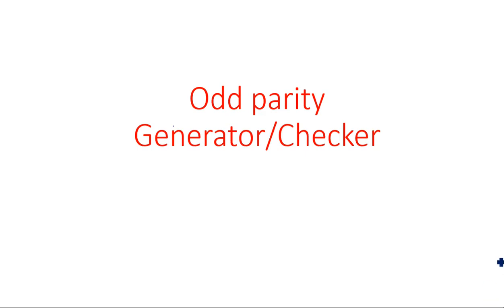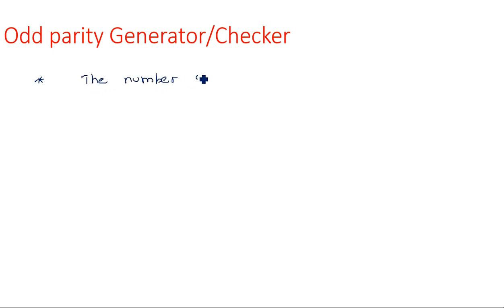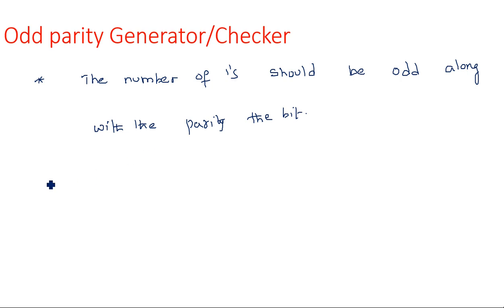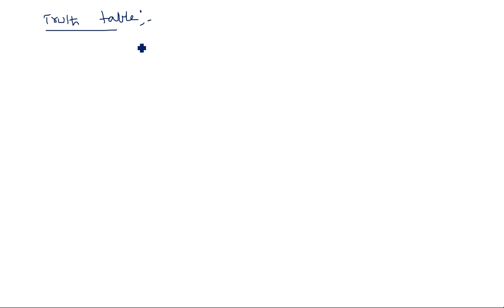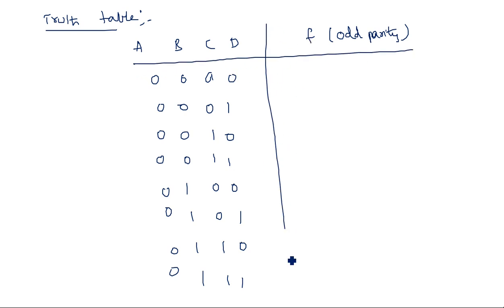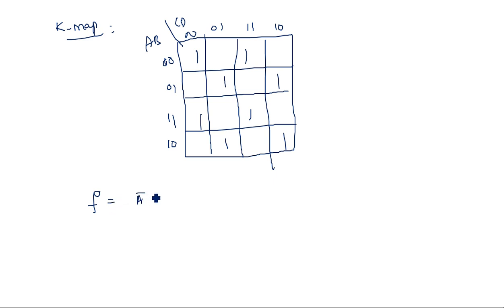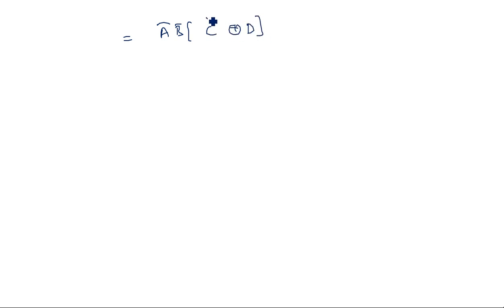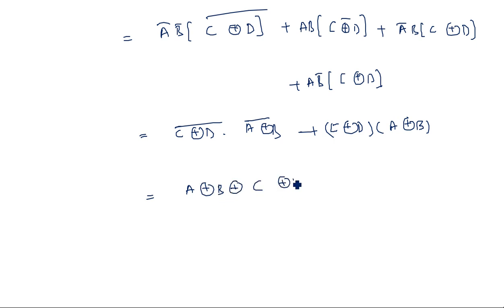Odd parity generator | Checker | Circuit | STLD | Lec-82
Odd parity generator Checker
Truthtable, K-map & Logic Circuit